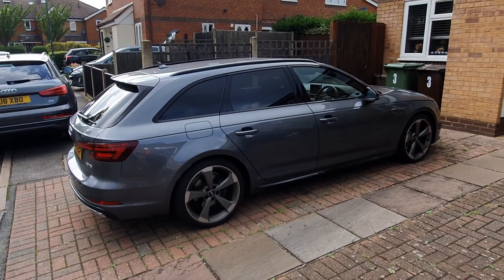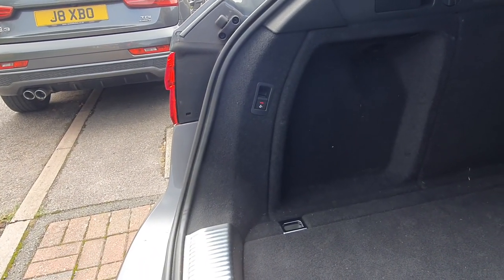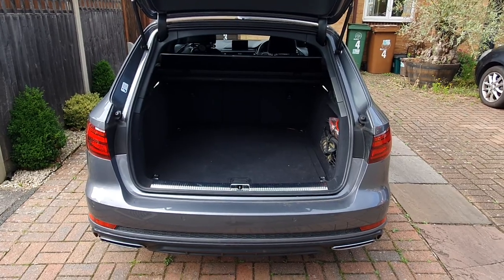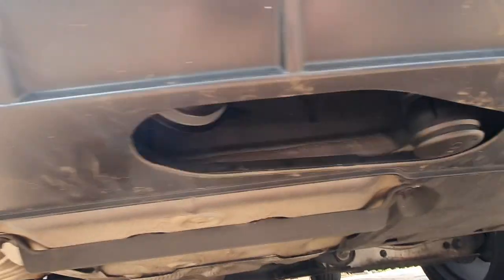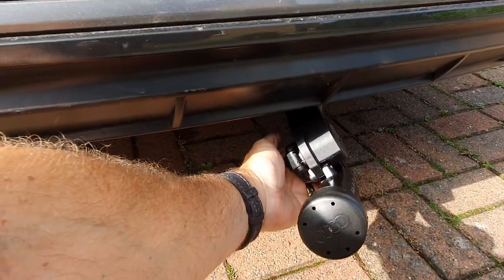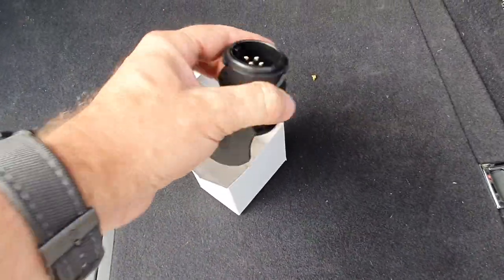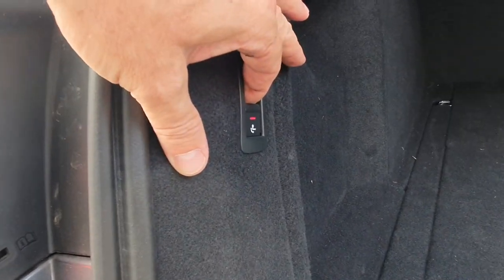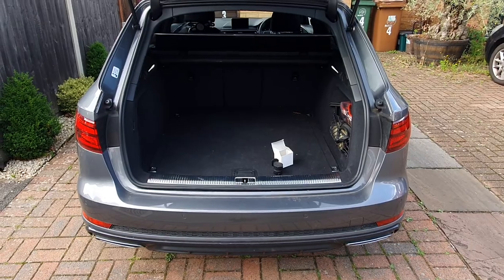2019 Audi A4 (B9) Factory Retractable Tow Bar with Electronic Button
Because there are no videos with this factory tow bar on the newer A4's, I thought I would add this. Please note that this can be done at your local Audi Dealer but if they're too busy, they will send your vehicle to SatNav Systems, depending where you're based. SatNav also had a much faster lead time.

Model Number - 8w0092157a

Unfortunately, the link above only has the price in Euros, please to your local dealer or SatNav for pricing.

Thank you to Paul Fishwick for his Audi A6 Video